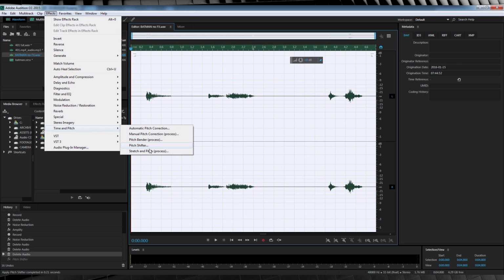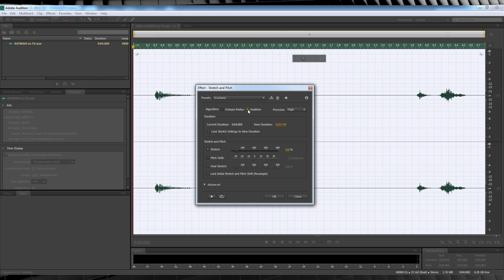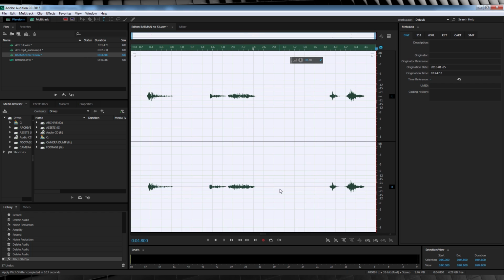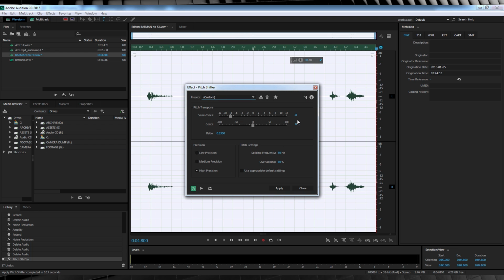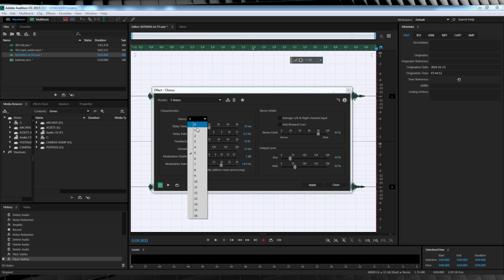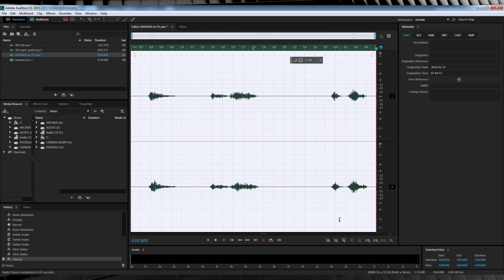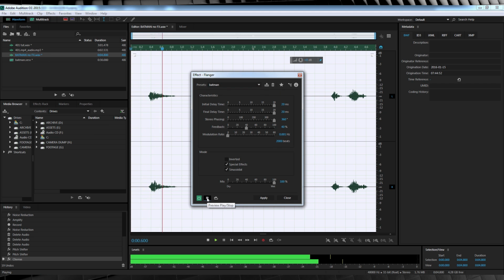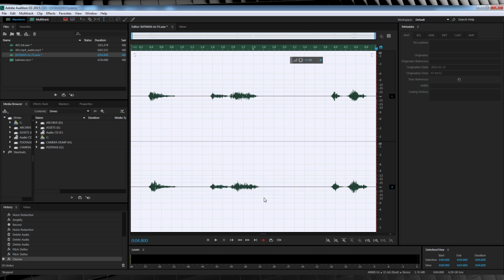Batman Voice Effect Tutorial! | Film Learnin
Today we recreate the new Batman voice from Batman v Superman: Dawn of justice in Adobe Audition!